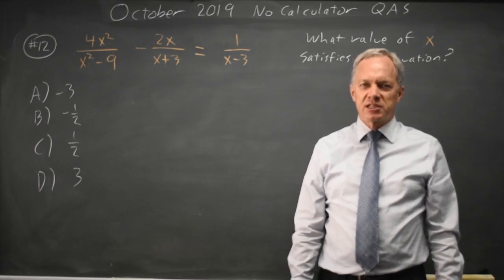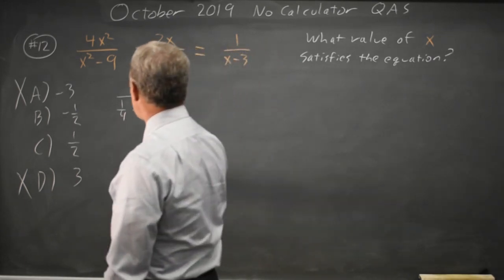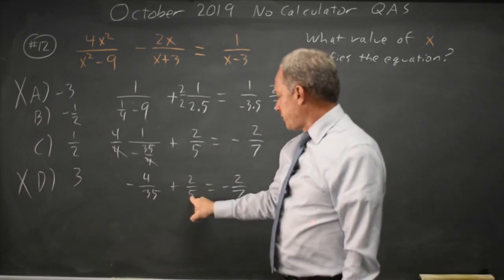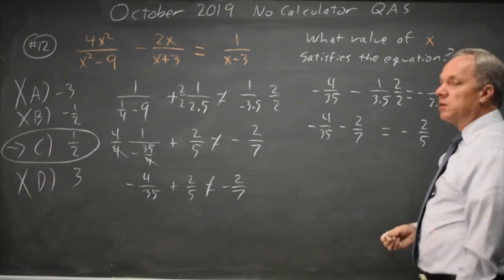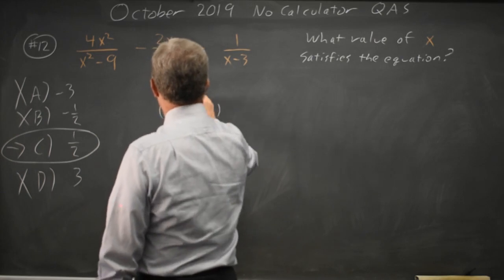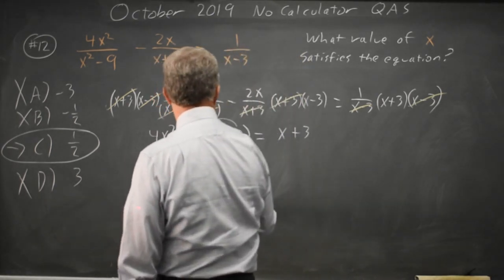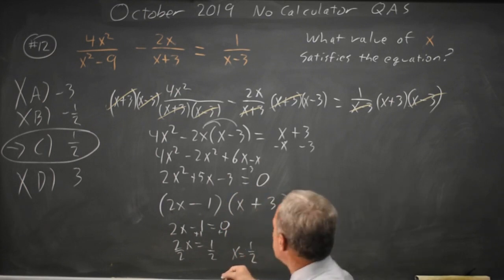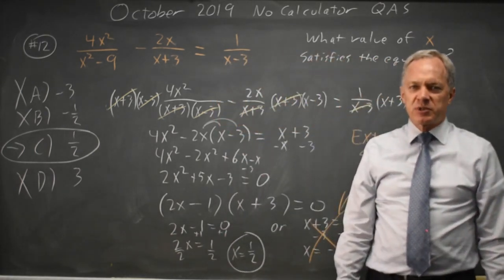SAT Oct 2019: Rational Equations - question #3-12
4x^2/(x^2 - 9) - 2x/(x + 3) = 1/(x - 3). What value of x satisfies the equation?